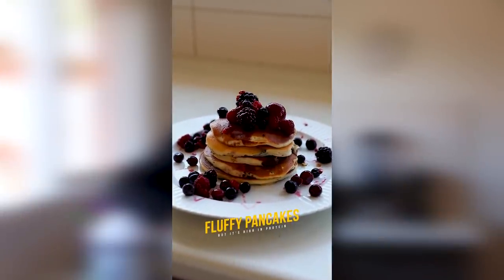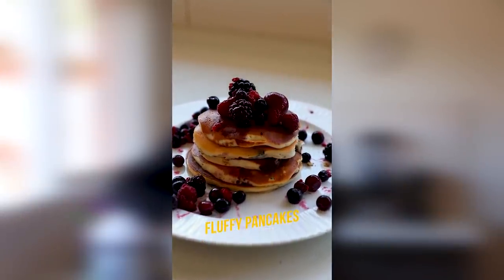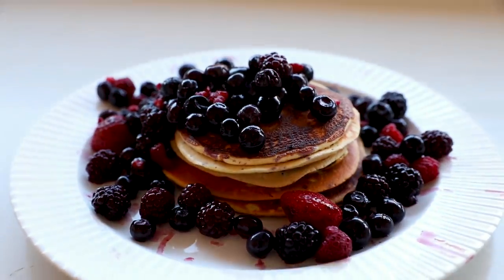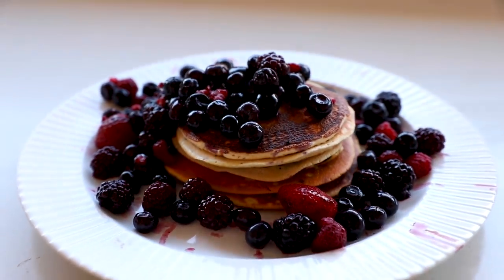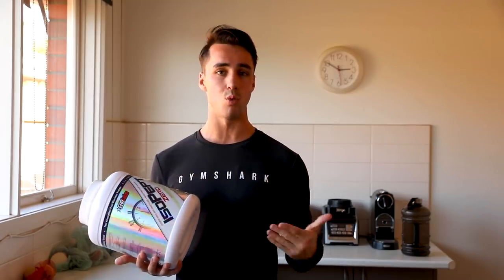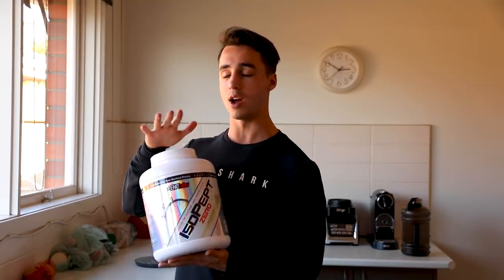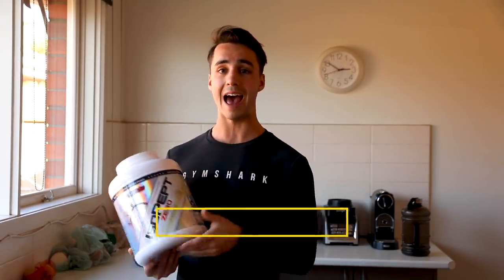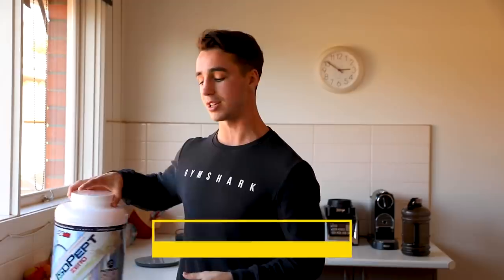Easy High Protein Pancakes (62 GRAMS!!)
Try this healthy, protein-packed pancake recipe for a nutritious start to your day!

Keeping on top of your nutrition should always be a high priority, but even more so with the strange times we find ourselves. We may not be able to control our workout schedule as much as we’d currently like. But one thing you can almost always control is what you’re putting into your bodies.

For those of you looking for a healthy way to satisfy that sweet tooth or if you’re just looking for a mix up from your typical oats and berries for breakfast, I present to you a super good high protein healthy alternative.